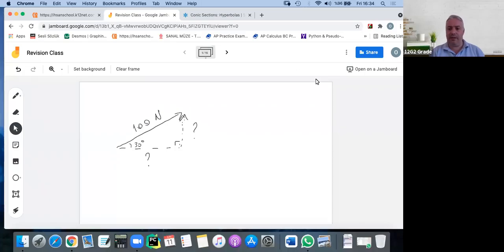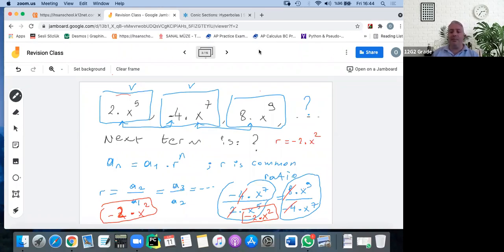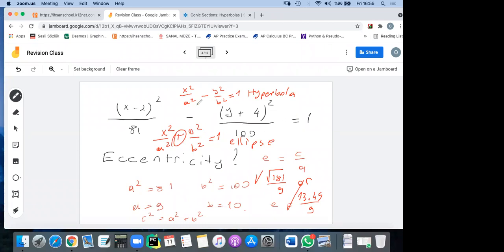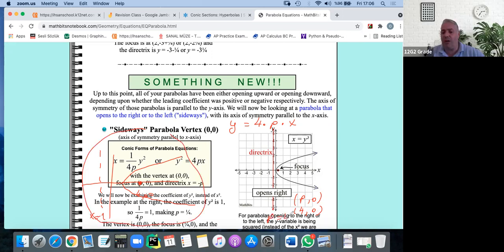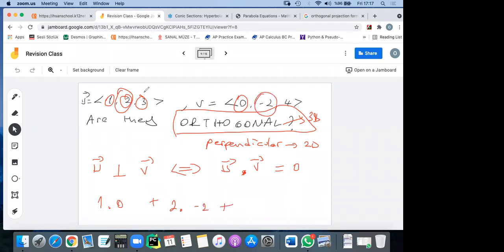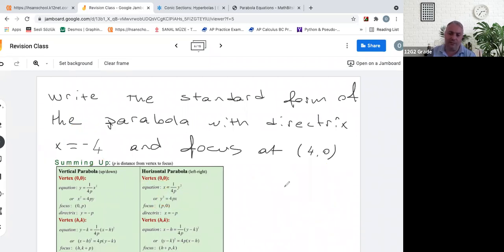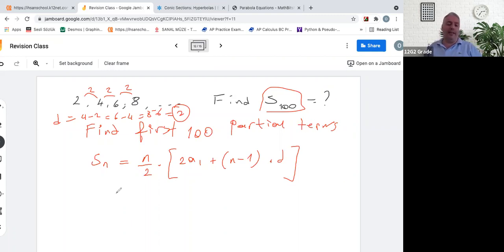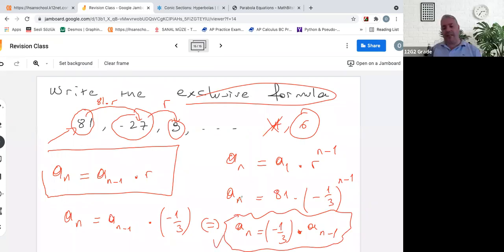PreCalc Final Revision 2021